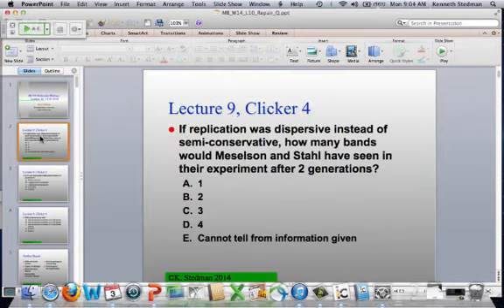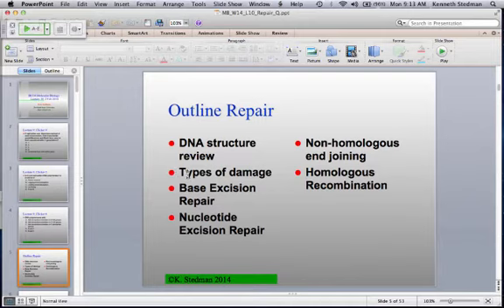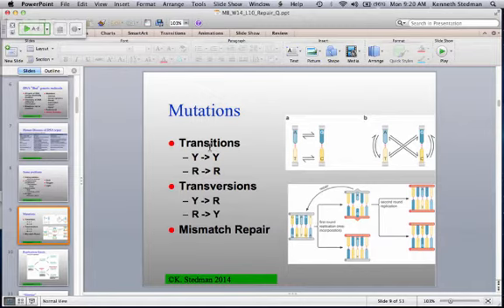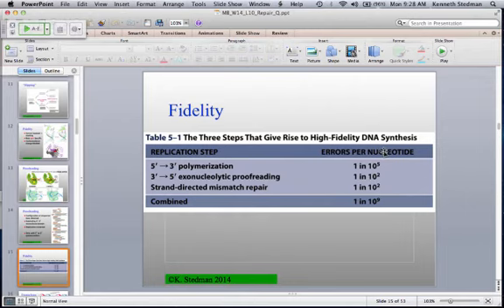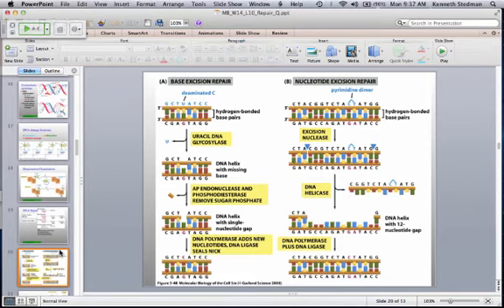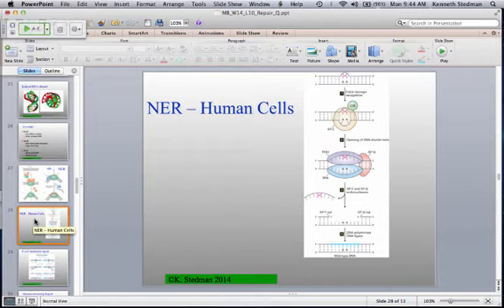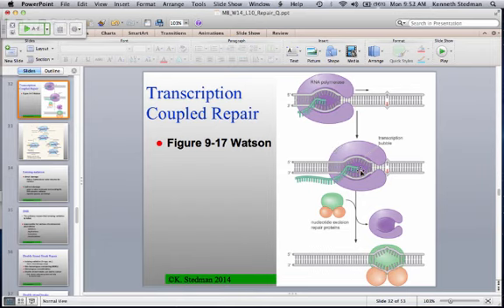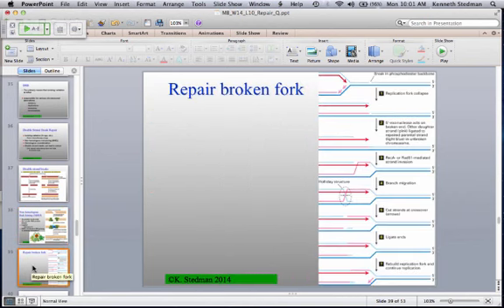MB W14 Lecture 10